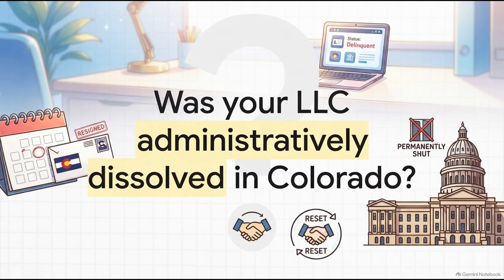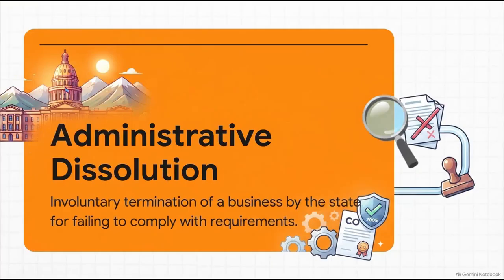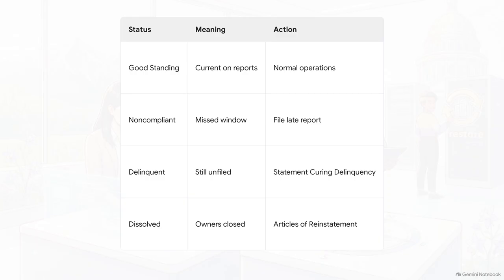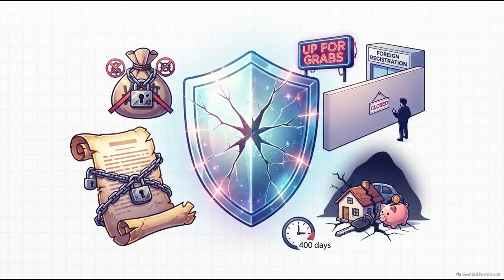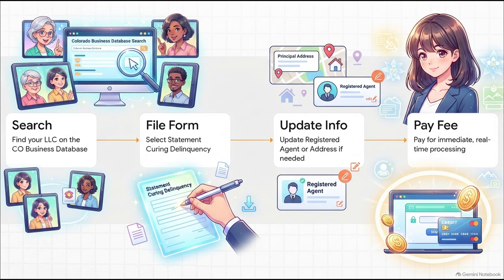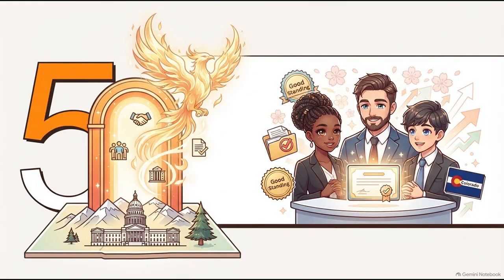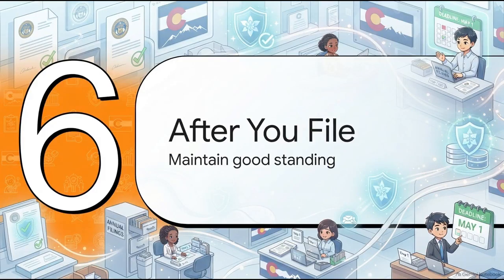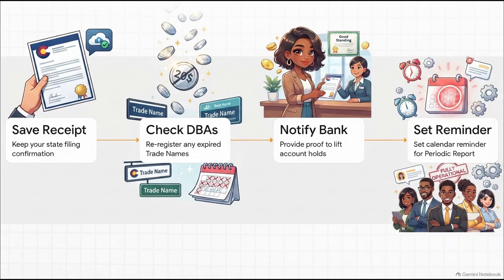How to reinstate an administratively dissolved LLC in Colorado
Are you facing the challenge of an administratively dissolved LLC in Colorado and wondering how to get your business back on its feet? Look no further. In this comprehensive video, we delve deeply into the step-by-step process of reinstating your limited liability company in Colorado. Whether the dissolution was due to missed annual reports or delinquent tax payments, understanding the nuances of reinstating your business effectively and efficiently can save you time and unnecessary stress. Our expert guidance simplifies this bureaucratic process, helping you navigate the complexities of Colorado's business compliance regulations with confidence.

Throughout this video, we will walk you through the necessary paperwork, fees, and the best practices for ensuring that your LLC is compliant moving forward. By reinstating your business entity, you can continue to enjoy the many benefits of operating as an LLC, including liability protection and tax advantages. Learn how to resolve any potential hindrances and leverage our tips to safeguard your business against future administrative dissolutions. Whether you’re a seasoned entrepreneur or a new business owner, this guide is tailored to equip you with the knowledge needed to get your Colorado LLC reinstated promptly.

Най-качествените тревни смески на пазара — Хеса Hesa Австрия. По темата: "How to reinstate an administratively dissolved LLC in Colorado"